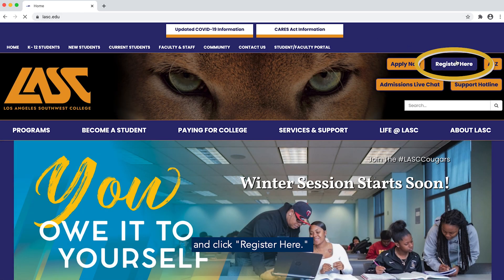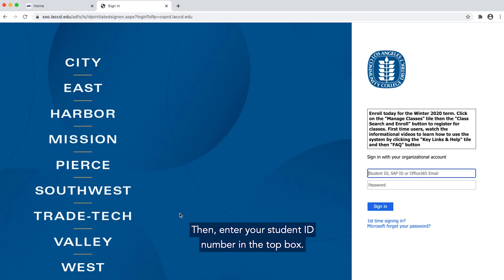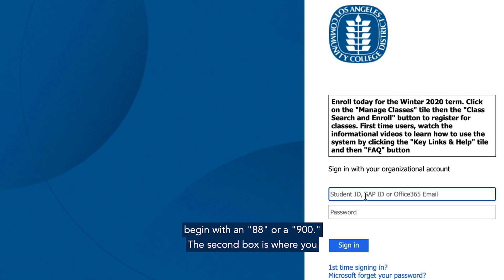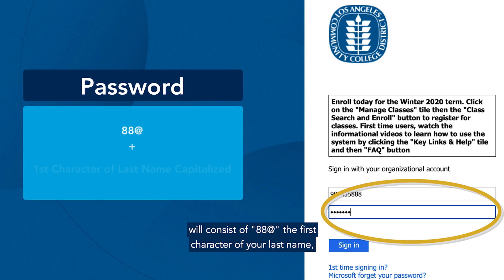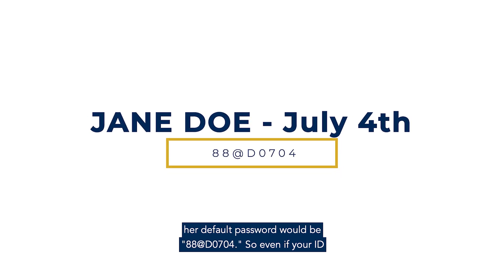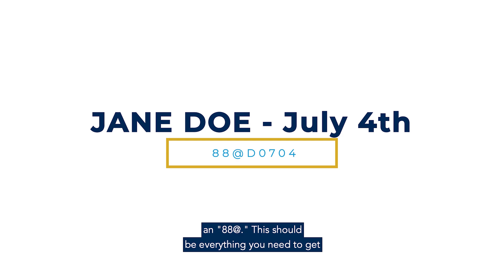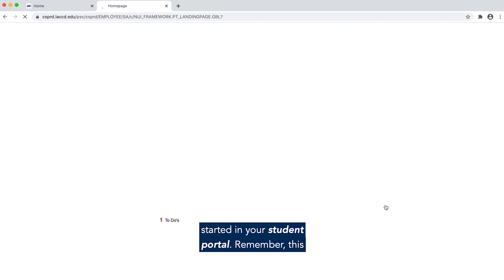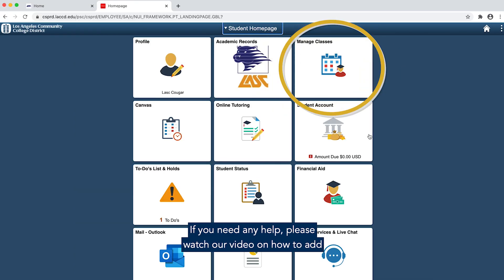How To Login To Mycollege.LACCD.edu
Let the LASCCougars' walk you through the necessary steps to log-in to Mycollege.LACCD.edu

About LASC:
Los Angeles Southwest College, part of the Los Angeles Community College District, caters to students’ personal and professional needs, providing premier instruction, small class sizes, and customized student support services. From traditional, full-semester offerings to online, evening, weekend, and short-term, eight-week courses, LASC offers classes that will help frame the academic success of all students from Los Angeles, Gardena, Hawthorne, Inglewood and beyond. Take a deeper look at how LASC is building the next generation of leaders